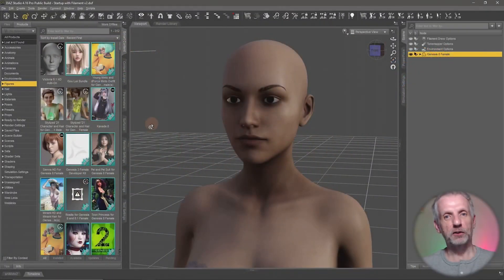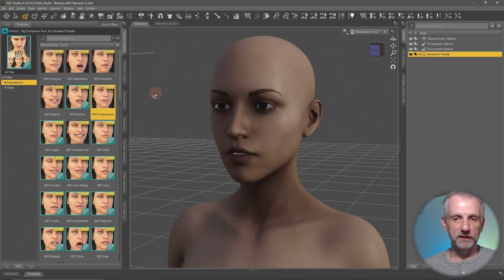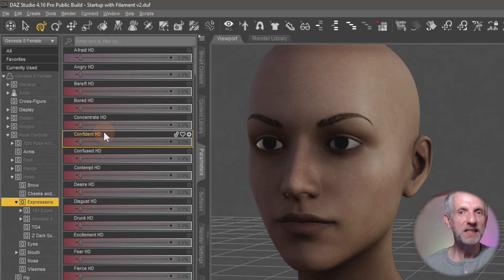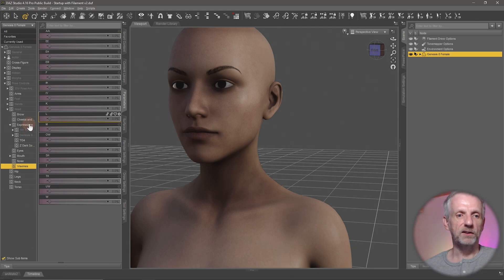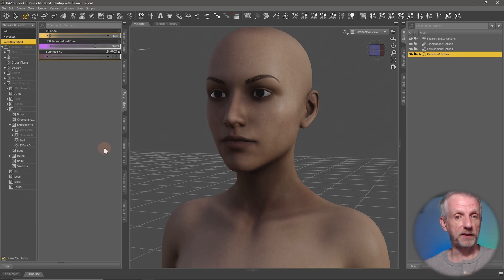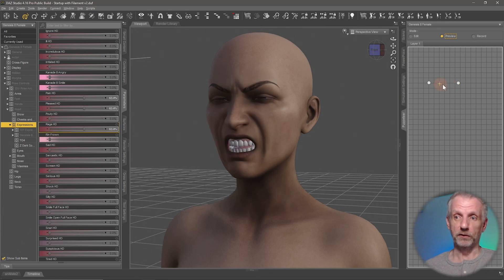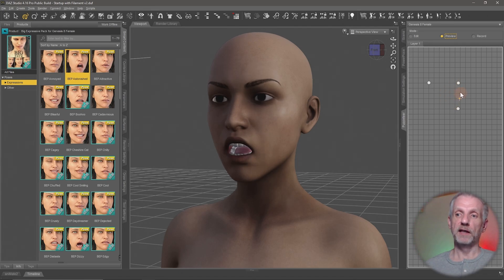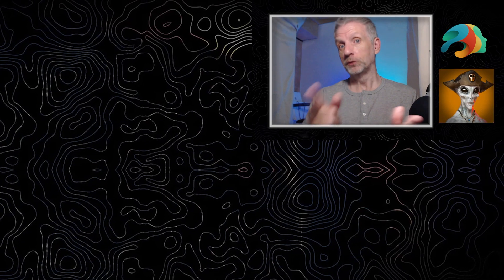Blending Expressions With Puppeteer - Daz Masterclass #27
Believable expressions are super important to make your characters step out of the Uncanny Valley. Daz Studio has various ways to bring your character’s faces to life, be that morph dials, visemes/phonemes, or one-click expressions. We’ll look at all three options, and I’ll introduce you to a seriously exciting tool called Puppeteer, which allows us to blend multiple sliders together for the perfect expression. PS: Puppeteer also works for poses and body shapes!